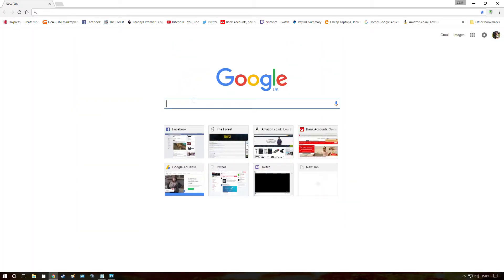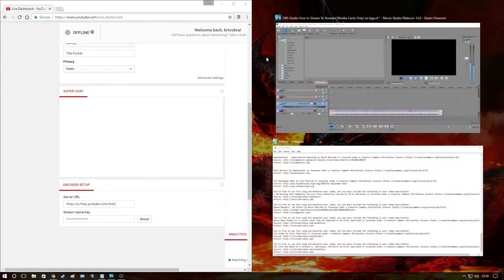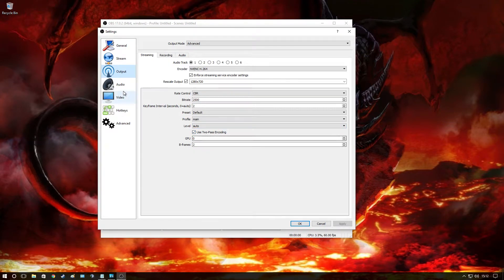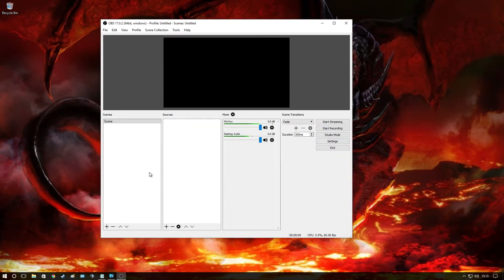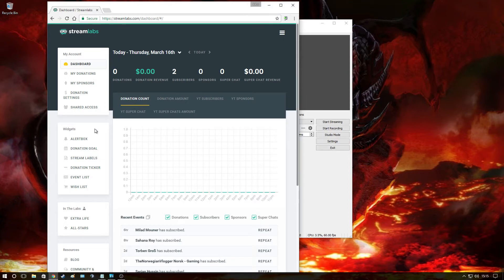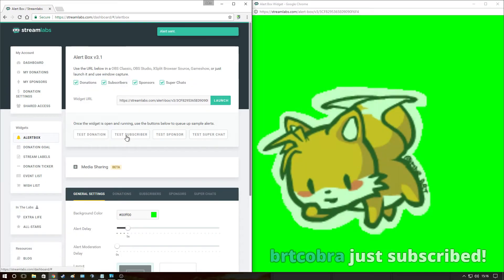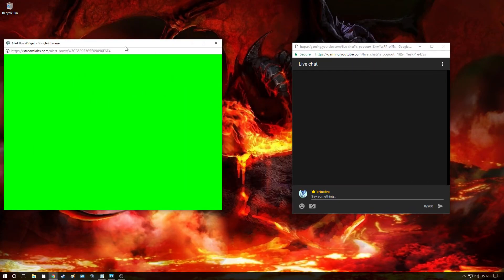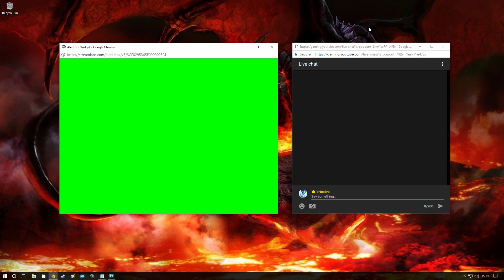OBS Studio - How to Stream To Youtube (Nvidia CardsOnly) + Browser Plugins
been asked a lot for this video so i show you not only how to set up obs studio for youtube but also how to add a browser source.
Amazon UK
Amazon US